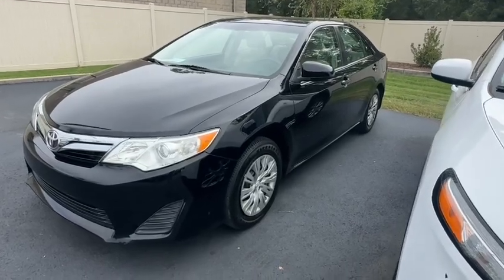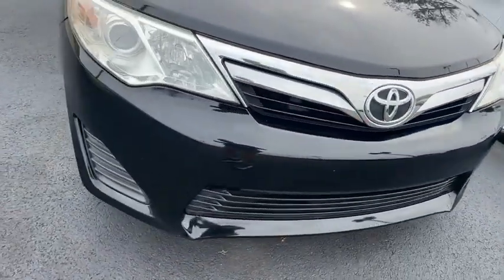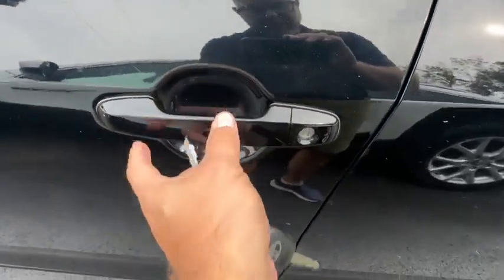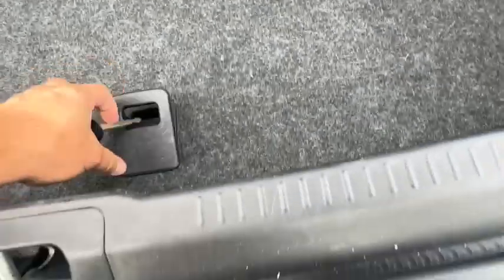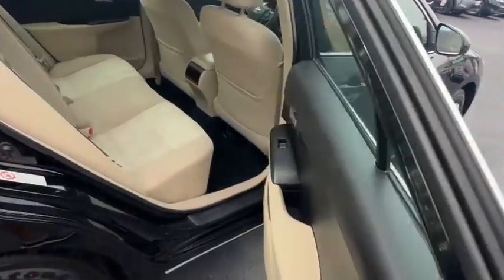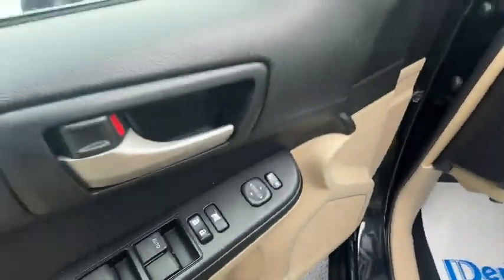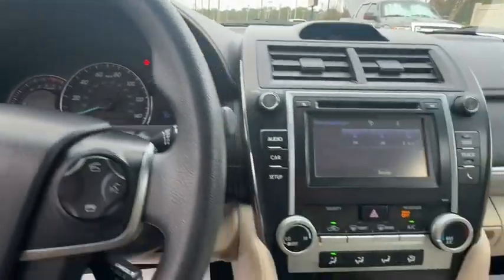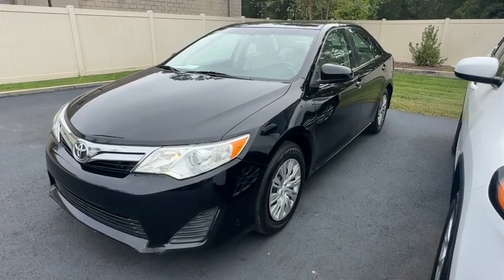2014 Toyota Camry